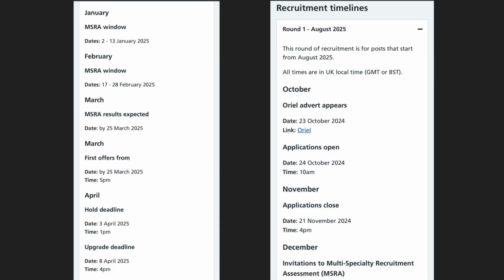WHAT IS THE MSRA?|| HOW TO APPLY|| WHAT SPECIALTIES USE THE MSRA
In this informative video, we explore the MSRA (Medical Specialty Recruitment Assessment) in detail! Discover what the MSRA is, how to effectively apply for it, and which medical specialties utilize this assessment in their recruitment process.

Join us as we cover:
- A clear explanation of the MSRA and its role in medical specialty recruitment.
- Step-by-step guidance on how to apply for the MSRA, including essential tips on the application process.
- An overview of the various specialties that require the MSRA for recruitment, helping you understand your options in medical training.

Whether you're a medical student or a foundation doctor looking to specialize, this video is your go-to resource for understanding the MSRA.